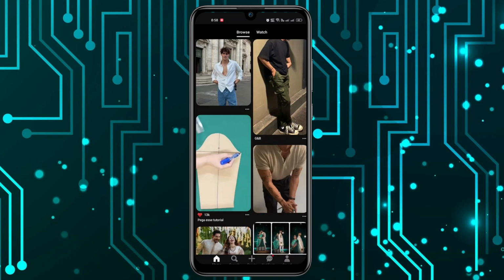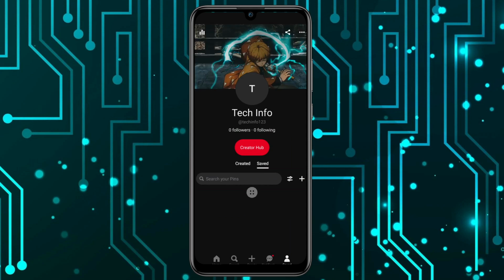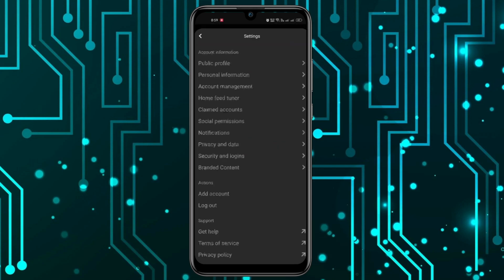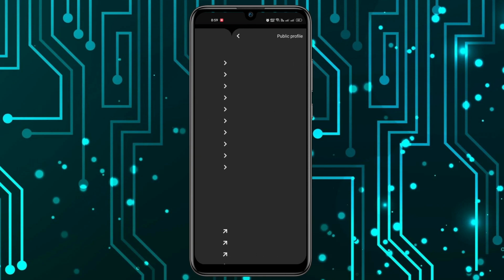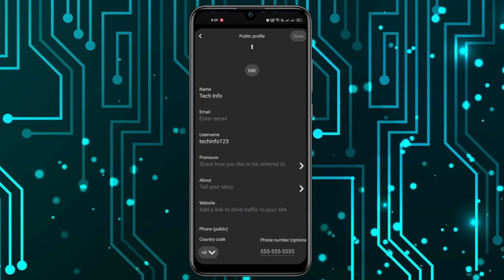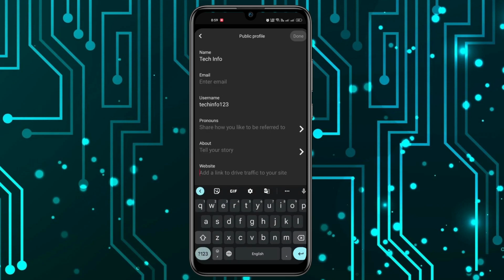How to Add a Website Address to Pinterest Account in Mobile APP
In this tutorial, we'll show you how to add a website address to your Pinterest account using the Pinterest mobile app. Adding a website address to your account allows you to showcase your website or blog and provide a link for others to visit.

Here's a step-by-step guide on how to add a website address to your Pinterest account in the Pinterest mobile app:

Launch the Pinterest App: Open the Pinterest mobile app on your device. Make sure you're logged into your Pinterest account.

Access Account Settings: Tap on the profile icon located at the bottom right corner of the app's navigation bar. This will take you to your profile page.

Go to Account Settings: On your profile page, tap the gear icon or the three-dot menu icon (depending on your app version) to access your account settings.

Open Account Settings: In the account settings menu, look for the "Account Settings" or "Settings" option. Tap on it to access your account settings.

Edit Profile: Within the account settings, you should find an option to edit your profile. Look for "Edit profile" or a similar option and tap on it.

Tap on this field to enter your website address.

Enter Website Address: Enter the full URL of your website, including the " or " prefix. Make sure to double-check the address for accuracy.

Save Changes: After entering your website address, tap "Save" or "Done" to save the changes to your profile.

Congratulations! You've successfully added a website address to your Pinterest account in the Pinterest mobile app. Now, when others visit your profile, they'll be able to access your website directly from your Pinterest profile.